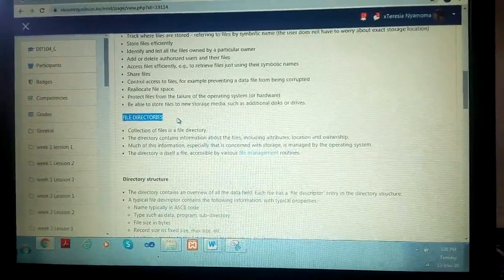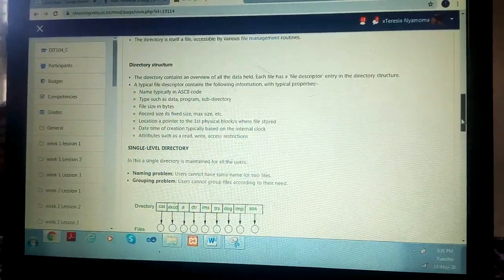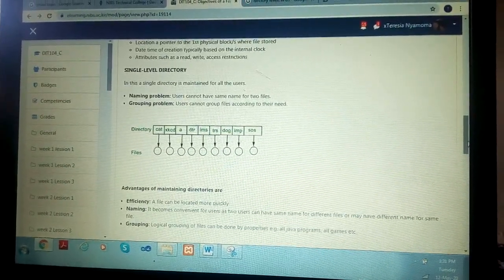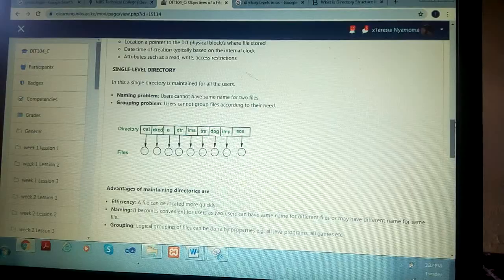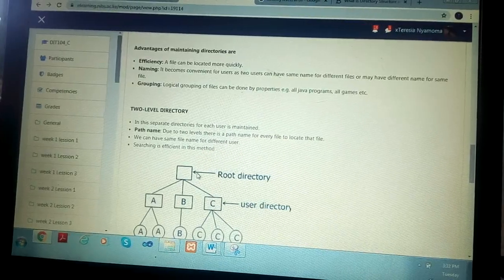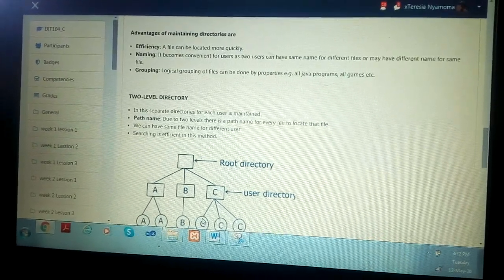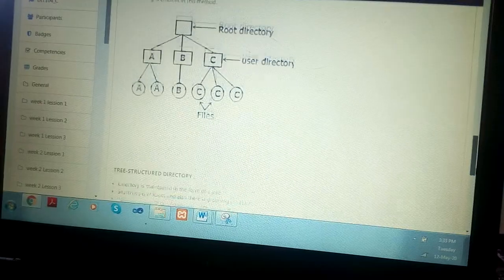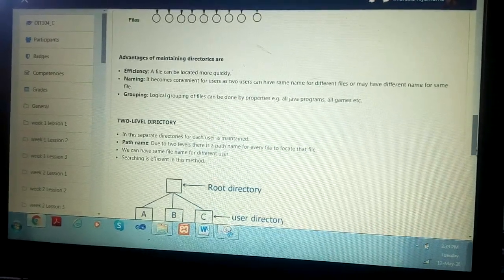OPERATING SYSTEM (DIRECTORIES)